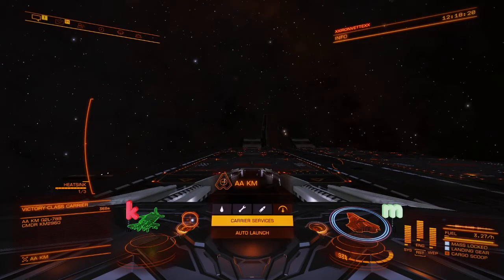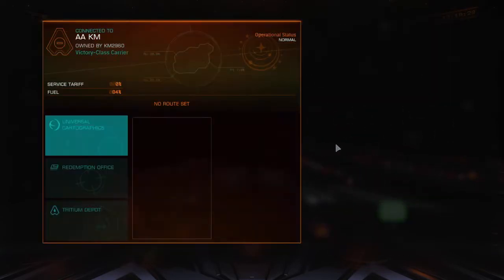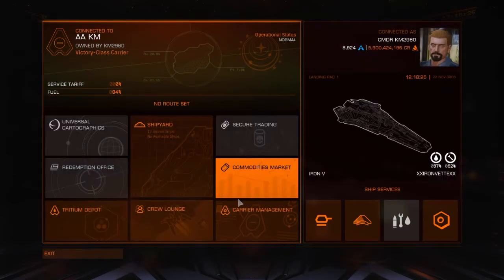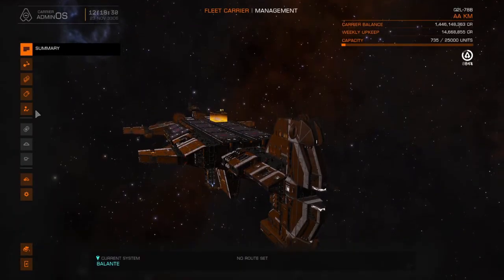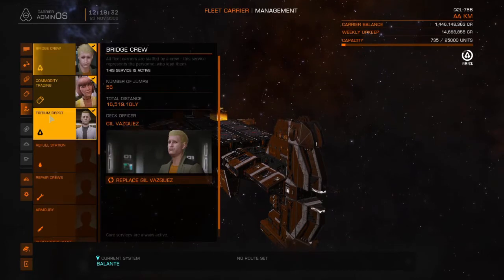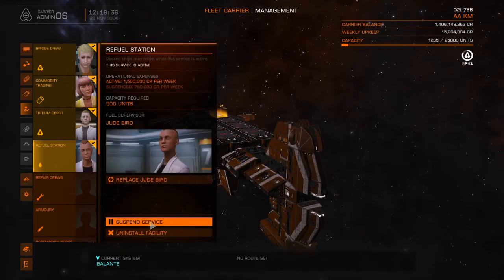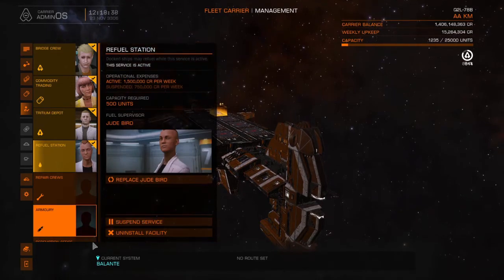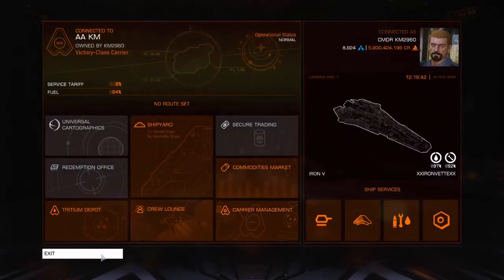Fleet Carrier bare minimum for multi accounts in Elite Dangerous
Fleet Carrier bare minimum in Elite Dangerous